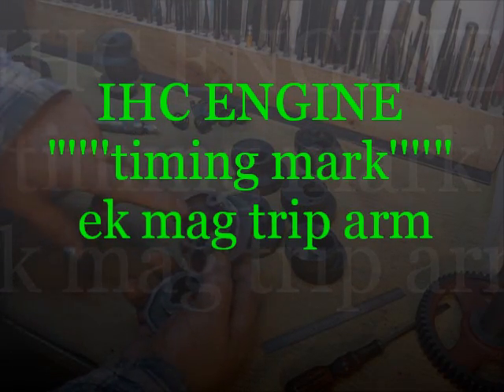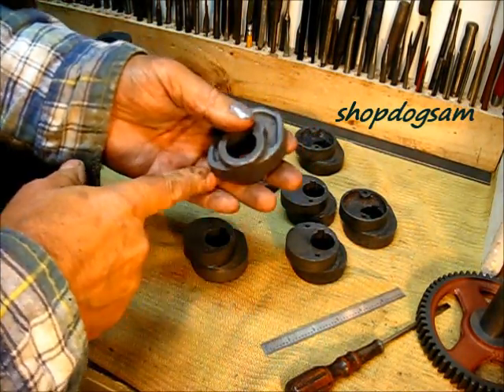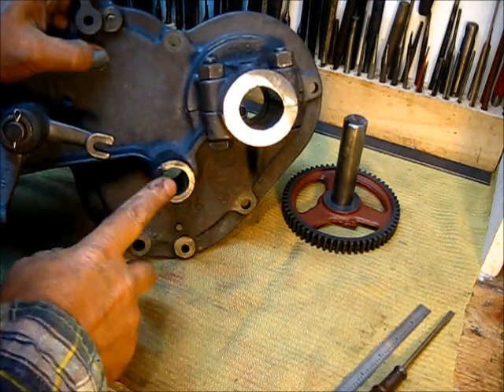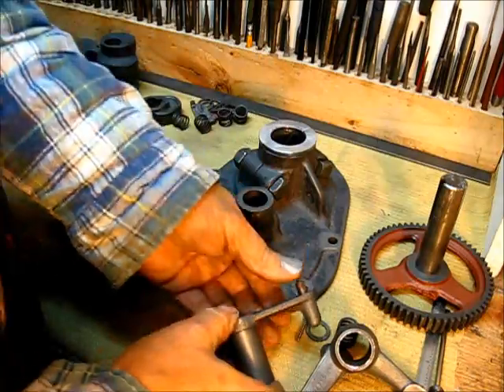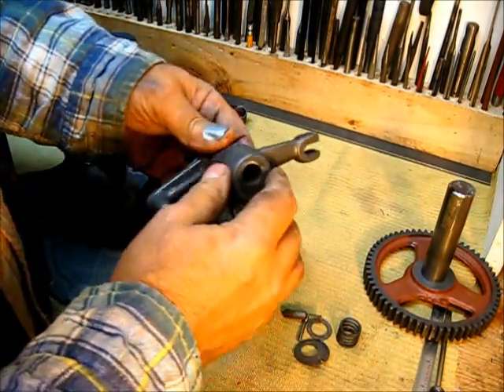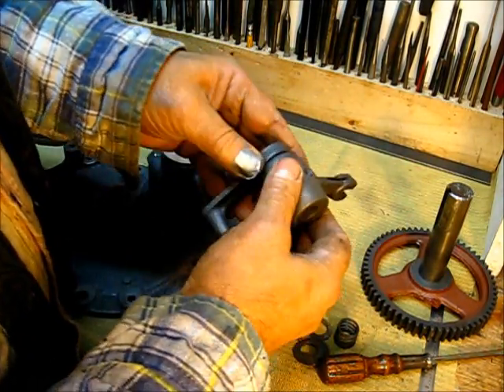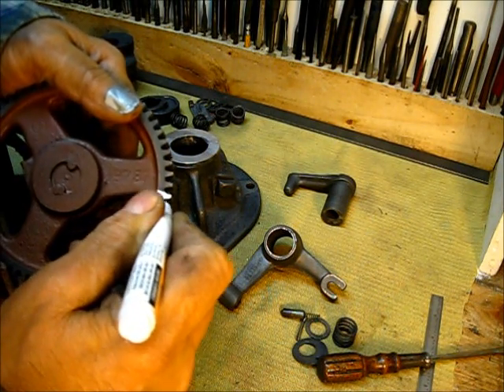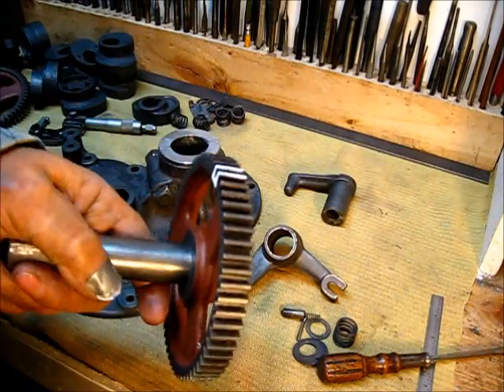IHC ENGINE / ek magneto bell crank, spark advance lever explained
,,, McCormick-Deering engine,,, the parts that make up this side plate assembly are the magneto bell crank H-5478, spark advance lever H-798, pawl H-5575, spring H-5483, washer H-5574, lever pin spring H-5573, cotter and washer, cam and eccentric 9256T, cam gear fitted on shaft 9978TX, gib key, crankshaft bearing housing (right side) H-796,,,,,,, that's enuff numbers for now,,,, but not to cut short the importance of each and every part on an engine as being in good working condition,,, and then the question of how much wear is to much?,,,,, comments, leave 'em if you got 'em, subscribe, pass it on,, and yes the show goes on, to be continued,,